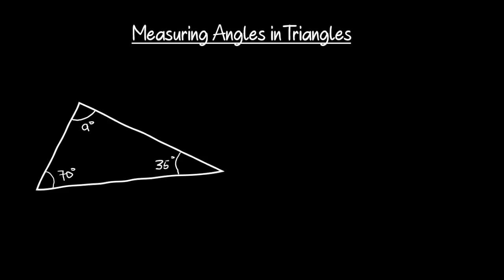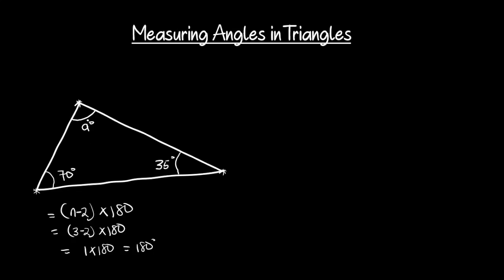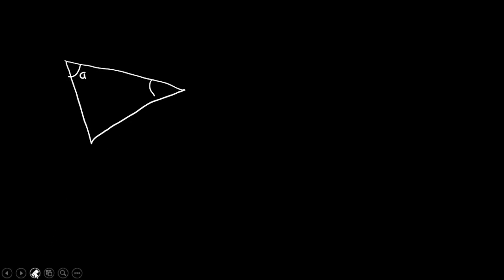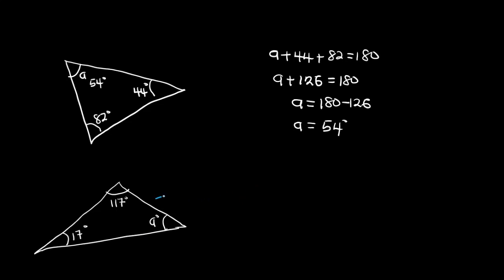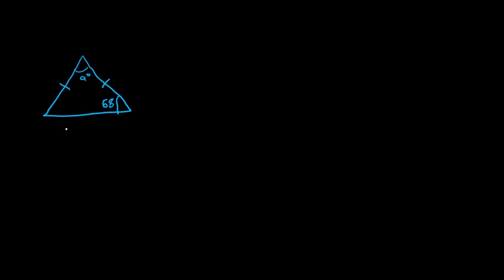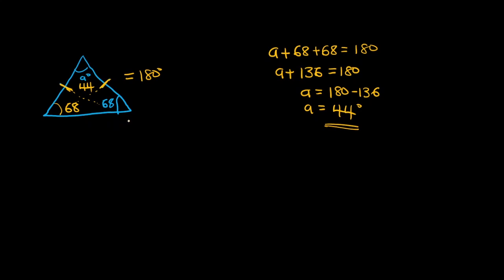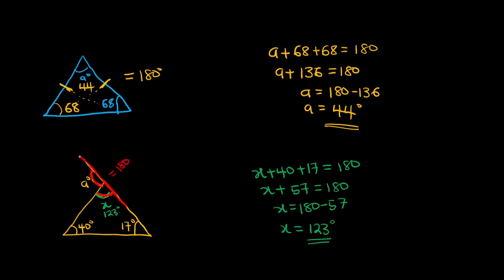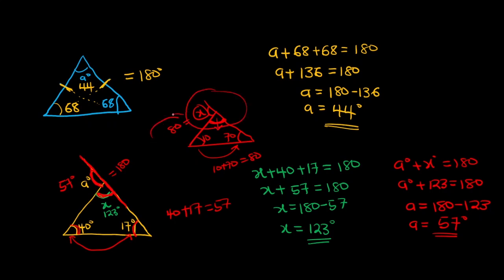Interior angles of a triangle | How to find missing angles in a triangle | Mathematics tutorial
This video teaches how to find the missing angles in a triangle.